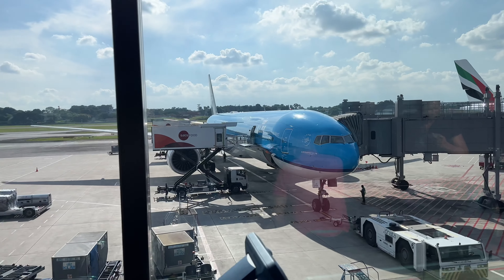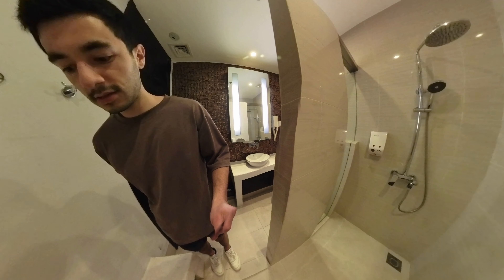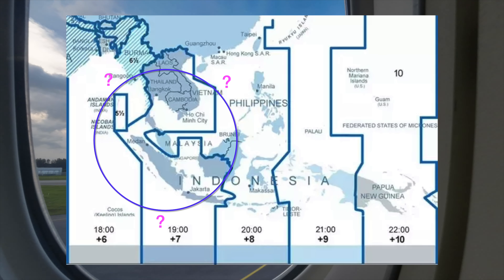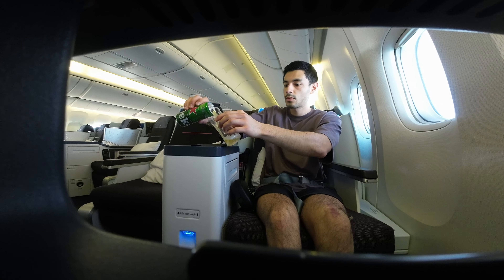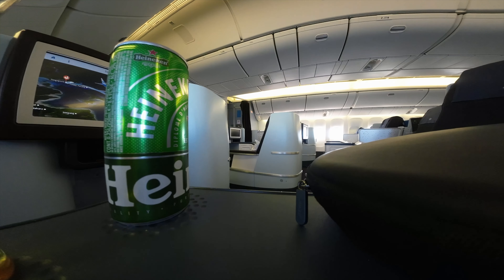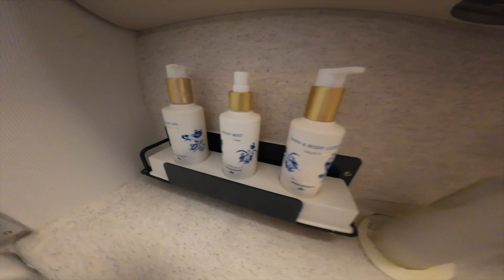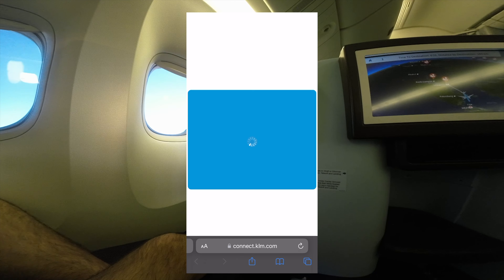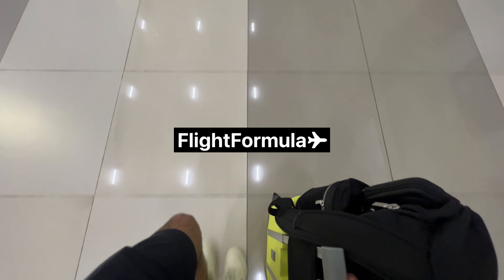KLM's 777 Business Class | Long-Short Haul Luxury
Join me on this journey as I review KLM's Business Class from Singapore to Jakarta! Dive into the world-class service, meals, and the overall in-flight experience with one of Europe's leading airlines.

@flight_formula on Twitter (Elon pls give me @flightformula)